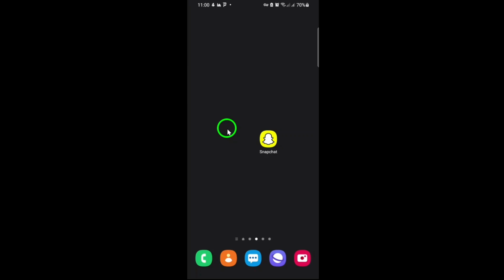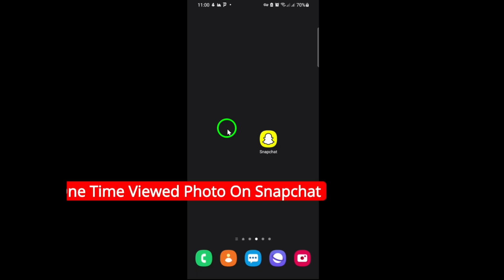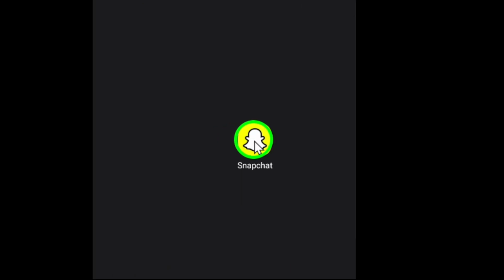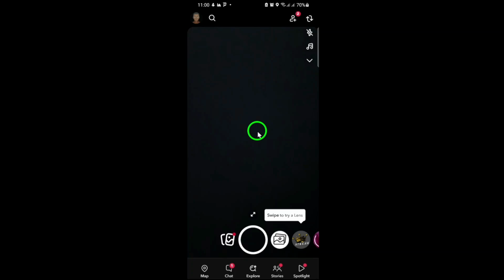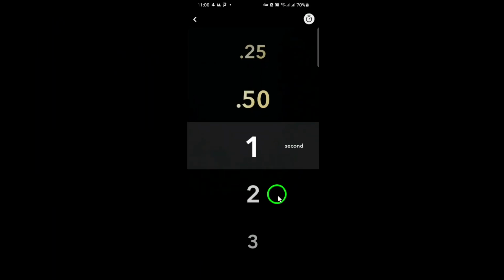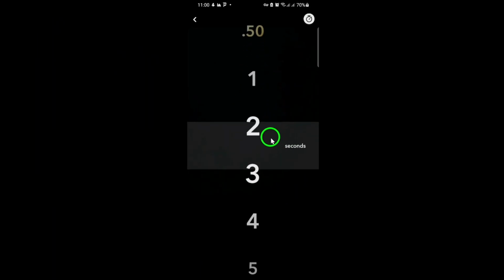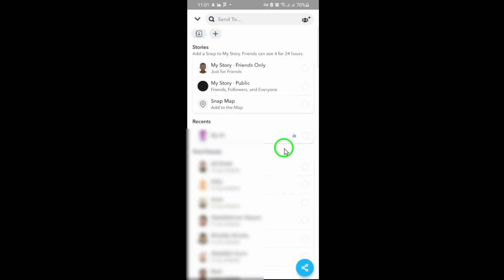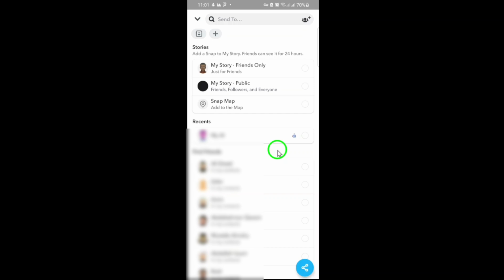How to Send One Time Viewed Photo On Snapchat (Updated)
Learn how to send one-time viewed photos on Snapchat with this updated tutorial! Keep your snaps private and ensure they disappear after being viewed once. Follow these simple steps:

1. Open Snapchat App

2. Take a photo using the camera or choose a photo from your phone

3. Tap the Time Icon at the right

4. Change it to "1" for one-time view

5. Tap the Send Button and choose a friend

Master this feature to maintain privacy and control over your shared content!-
Timeline:
00:00 Start
00:12 How to do it
01:05 End